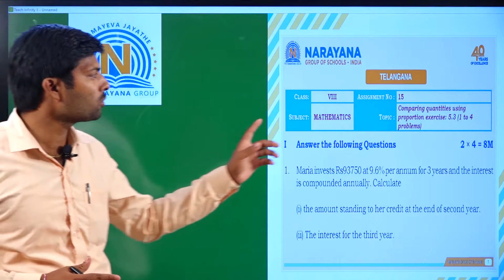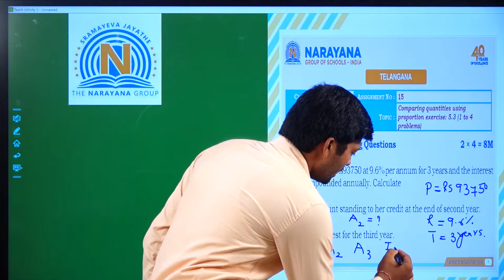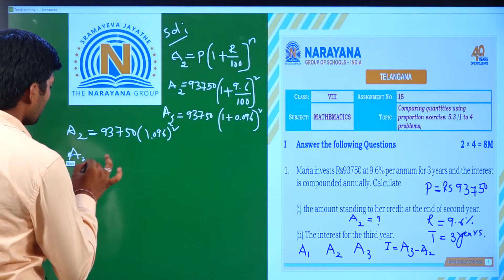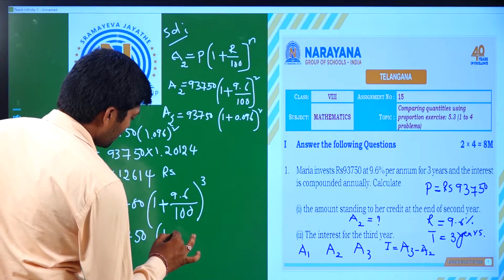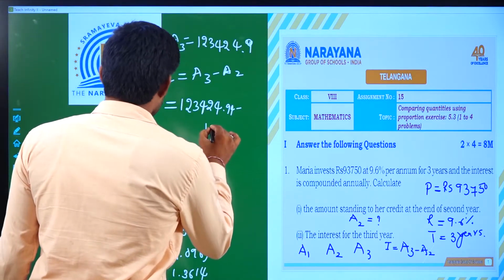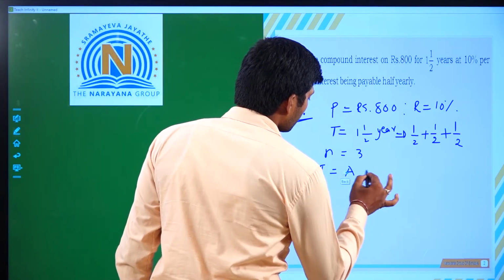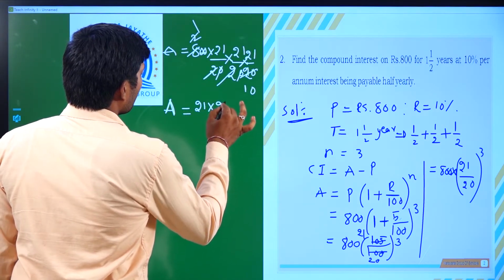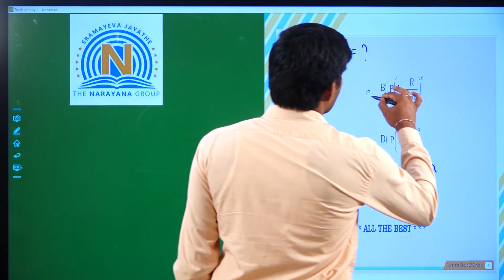TS E TECHNO VIII MATHS ASSIGNMENT 15